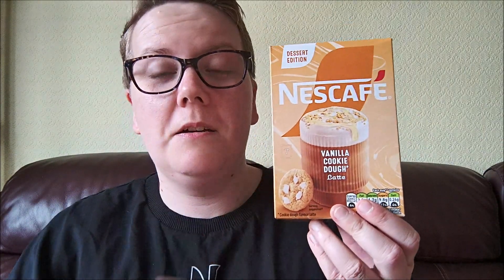It's All About The Beans | Vanilla Cookie Dough Latte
It's All About the Beans and this time I'm trying out the new Nescafe Vanilla Cookie Dough Latte Desert edition. Here's my verdict!!